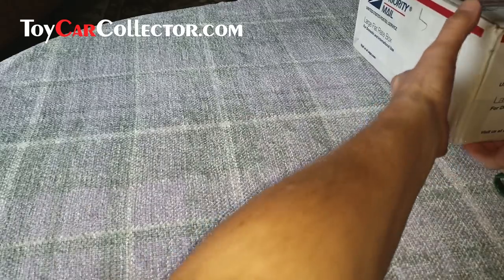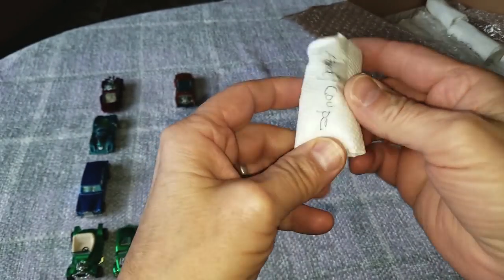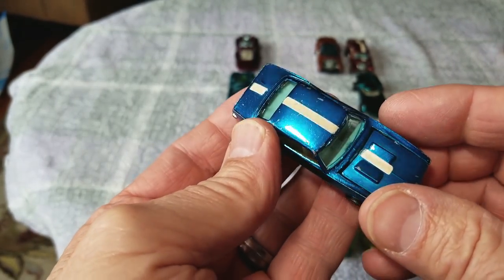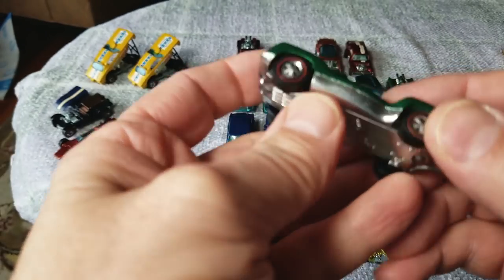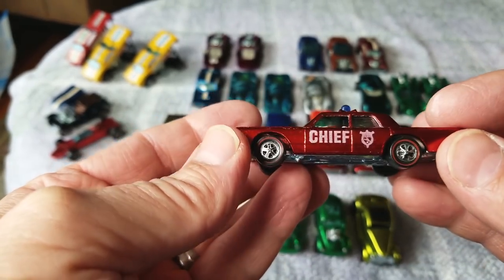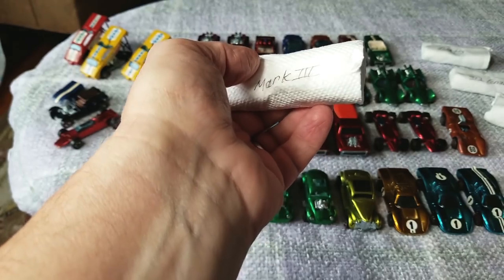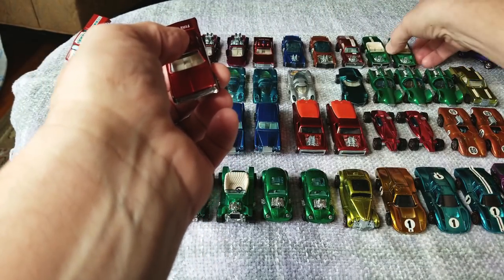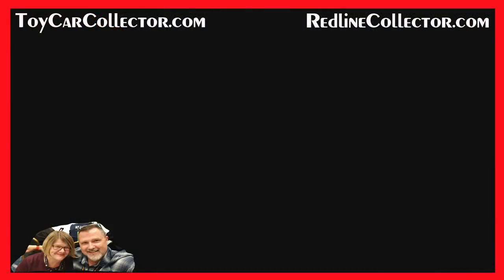Another Fabulous Redline Collection Found!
Hard to believe sometimes how often I get to buy a childhood collection, I am one lucky collector.  Funny thing is that I do not always open the box right away.  This one arrived about 3 weeks ago and I had to wait until I was in the proper mood to enjoy the reveal of these beauties.  Also it has been so busy around here with collectors clamoring for more and more Redlines to be made available.  Join me as I reveal and review theis very interesting and unique collection.  You will notice that there seems to be 2 of each model, was that one to play with and one to save?